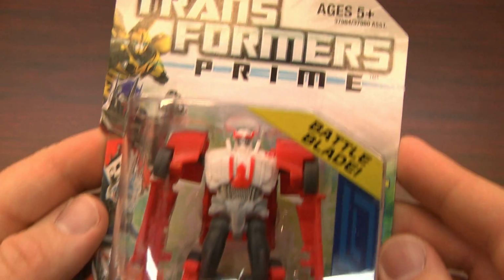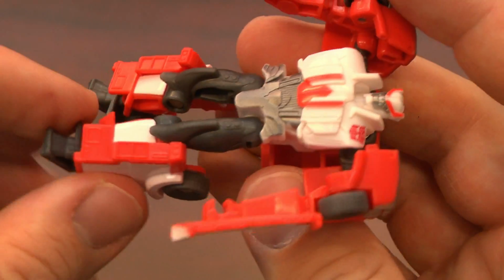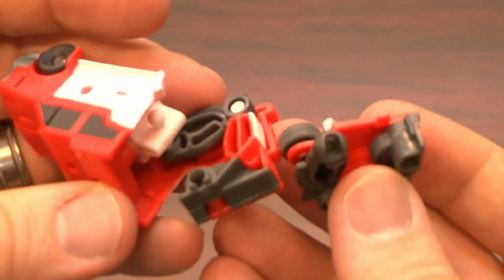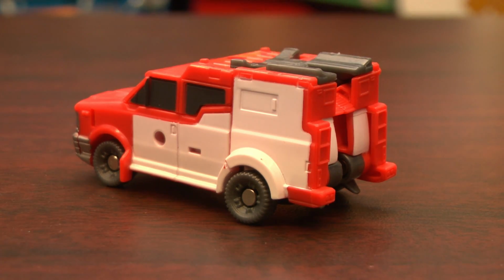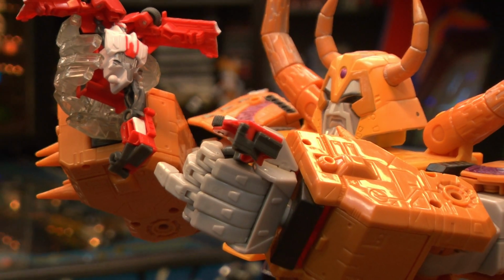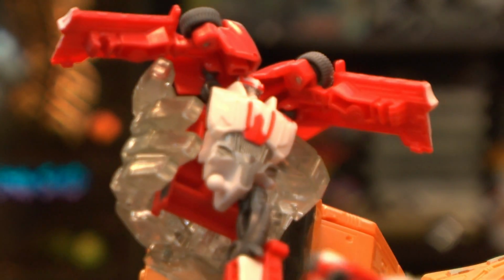CGR Toys - TRANSFORMERS Autobot Ratchet review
Autobot Ratchet review. Classic Game Room presents a CGR Toys review of AUTOBOT RATCHET from the Transformers Prime line of toys by Hasbro. In the CYBERVERSE! Autobot Ratchet is a small, transforming level 1 transformer for ages 5 and up with cheap plastic construction and easily breakable limbs. Made entirely of plastic he's a good entry level Transformer who acts as the Autobot's tech specialist!